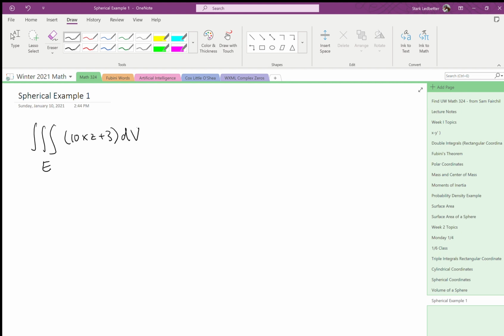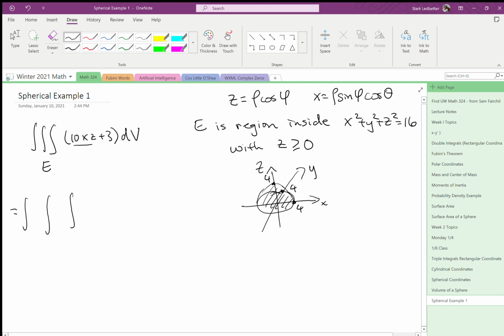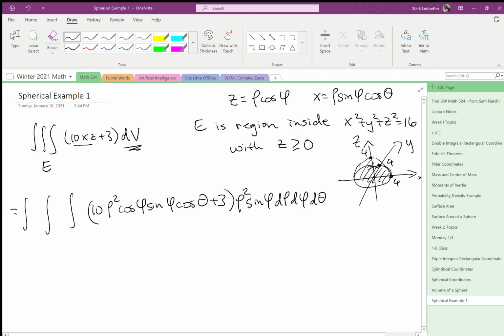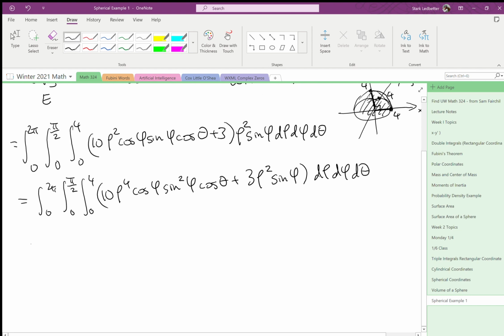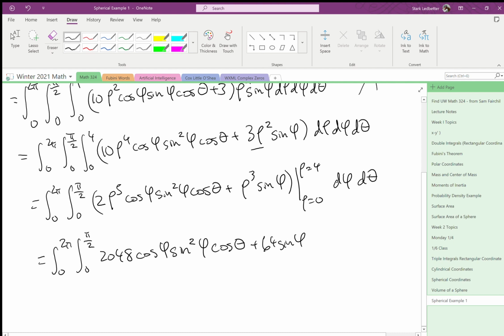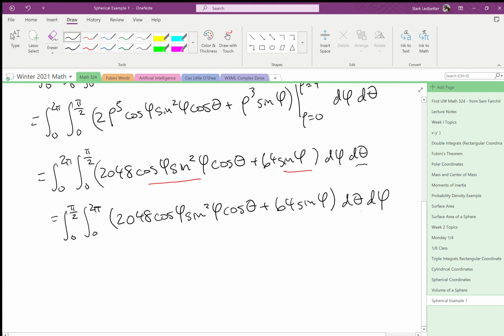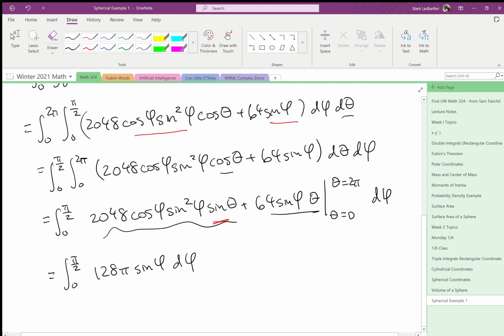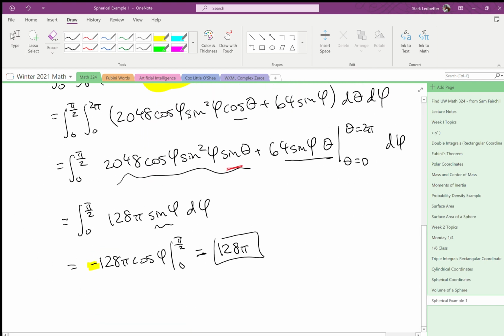Integrating with Spherical Coordinates Example 1